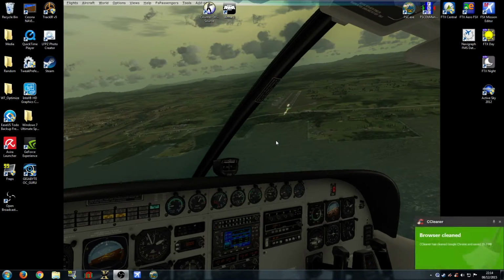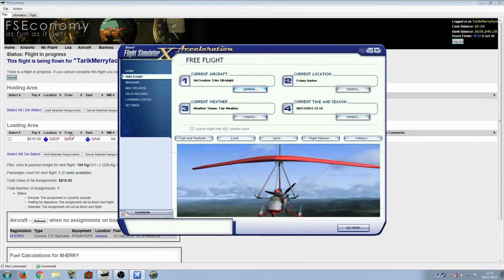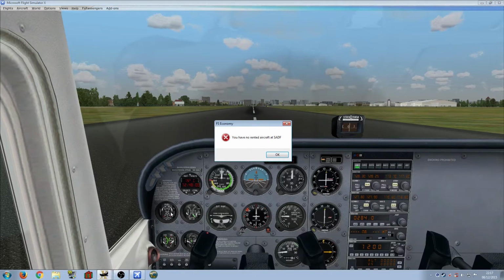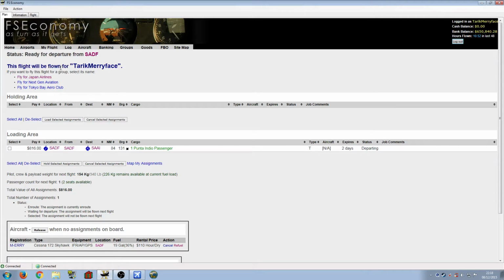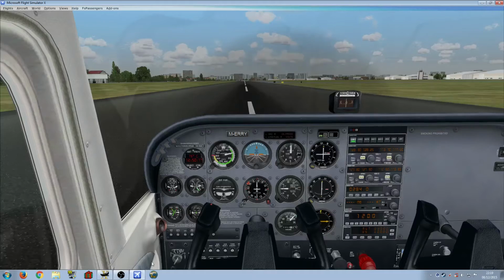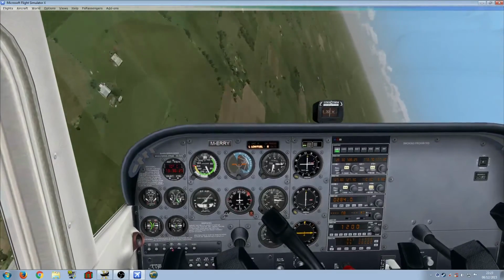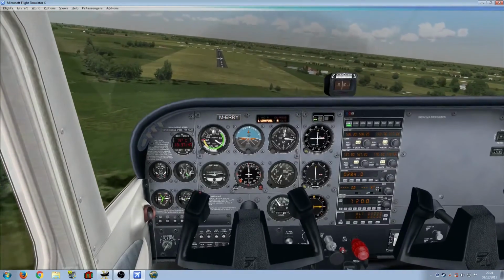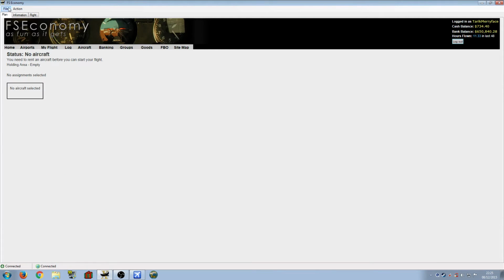How to Log a Flight With FSE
Learn how to Log an FSE flight on FSX.

Merryface Aviation is a Youtube Channel with various aviation related videos.

The main themes on this channel are:

Flight Training

Plane Spotting

Aviation Related Tutorials

Answers to general aviation question

Videos are uploaded at least once a week (every Thursday). It's not uncommon for me to upload more videos when there's a backlog!